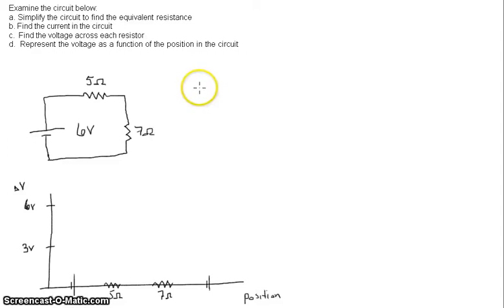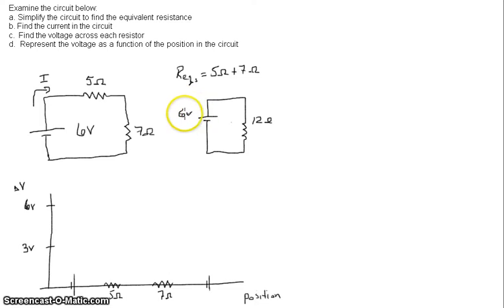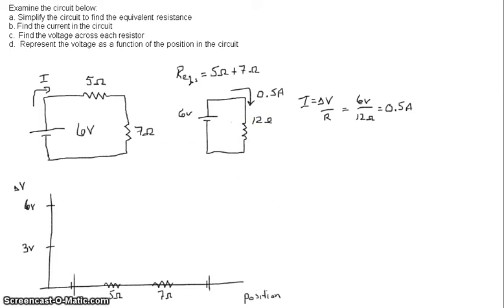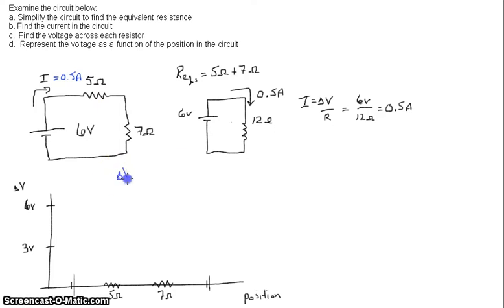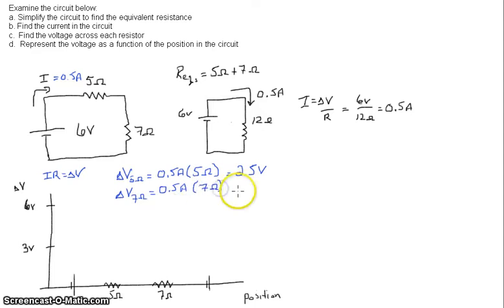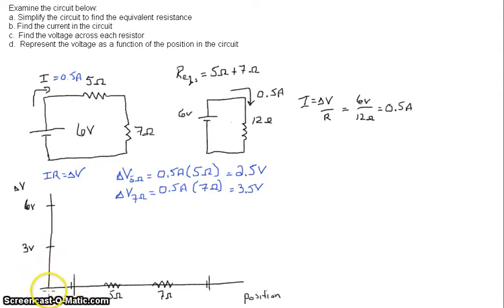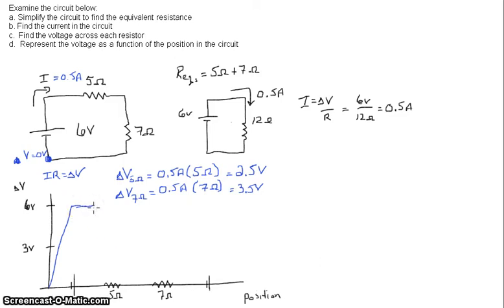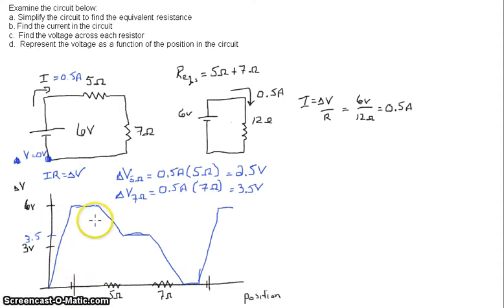Circuits Series Example 1